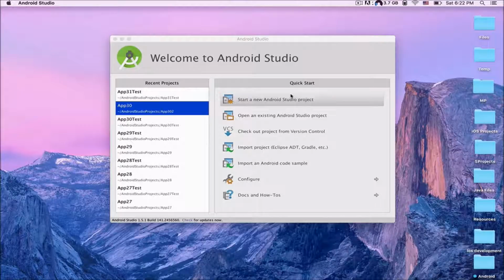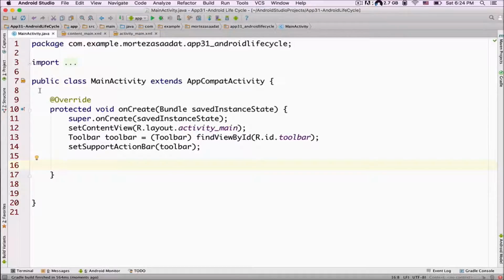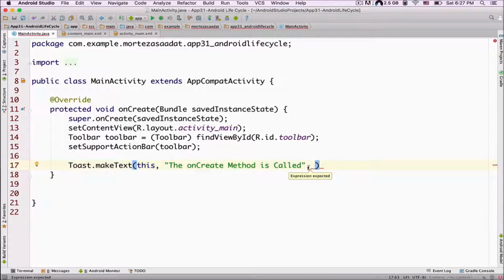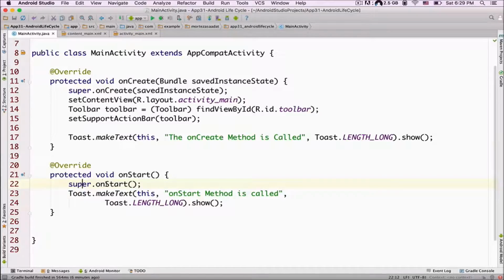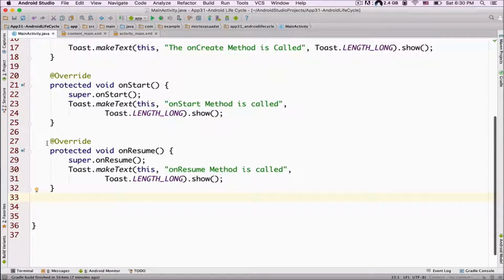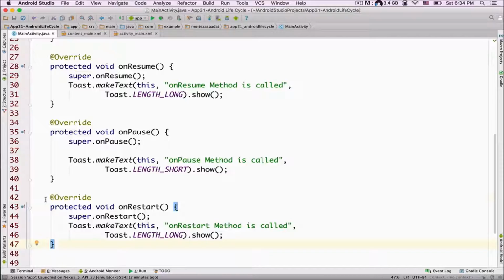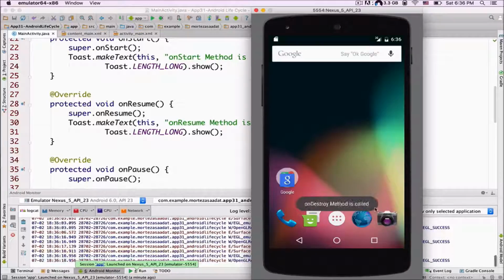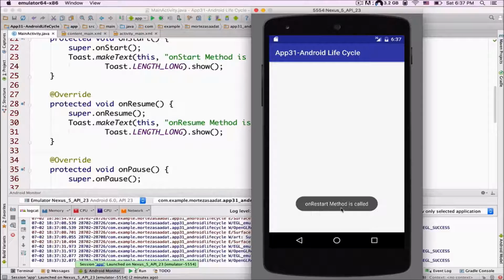Android Life Cycle | Android Training | Class 2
this video tutorials explains android life cycle using an app.